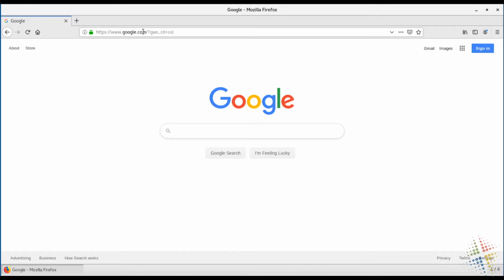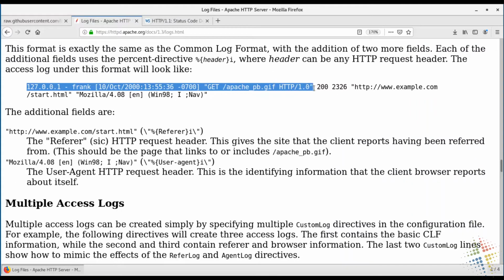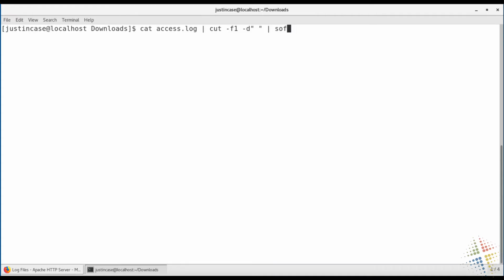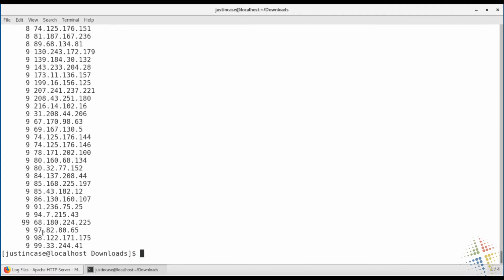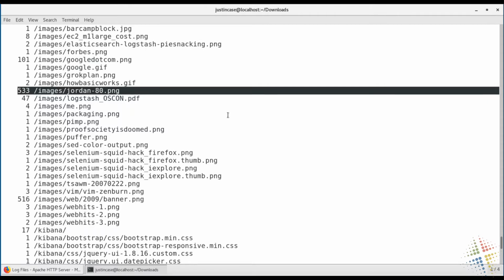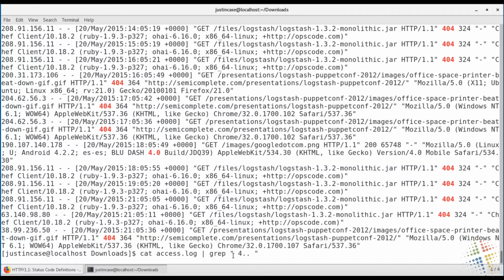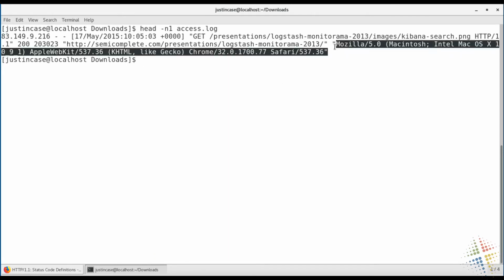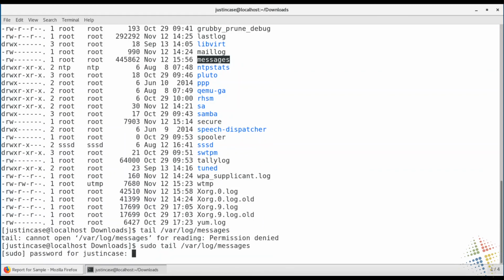Reviewing Apache log files in Linux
Using Linux command line utilities to filter through a sample Apache log file. Using cat, grep, sort, cut and uniq.

Learn more about Linux and other technologies from LinkedIn Learning. to try it out for free.